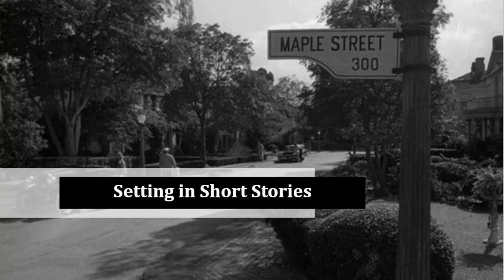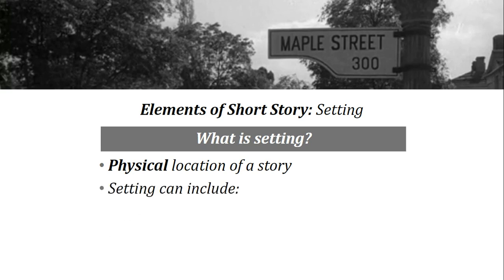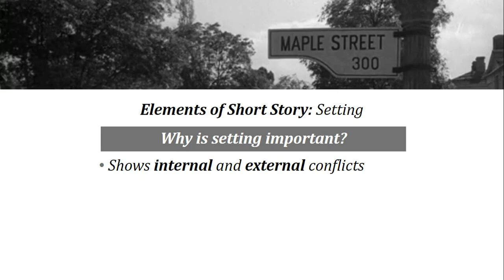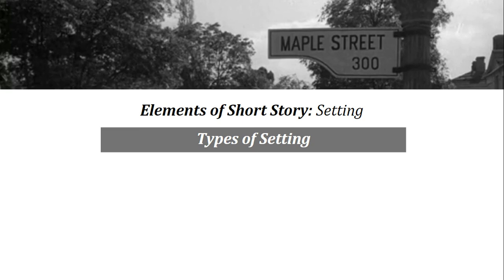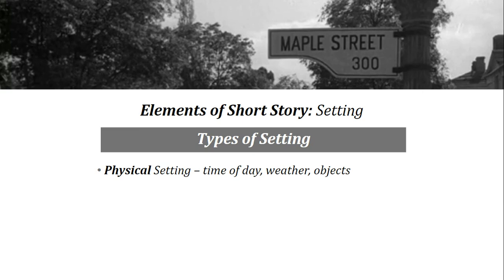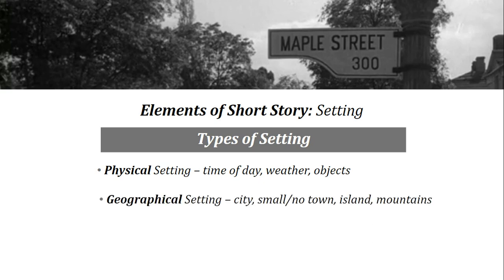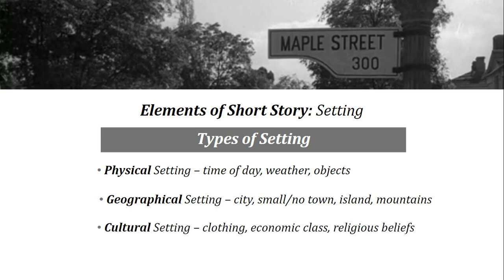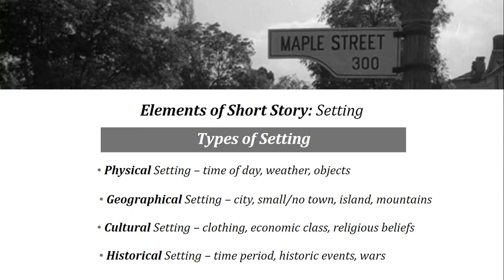Short Story elements - Setting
Information on Setting as a short story element. Will include the types of setting and the impact that changing various part of the setting can have on events.